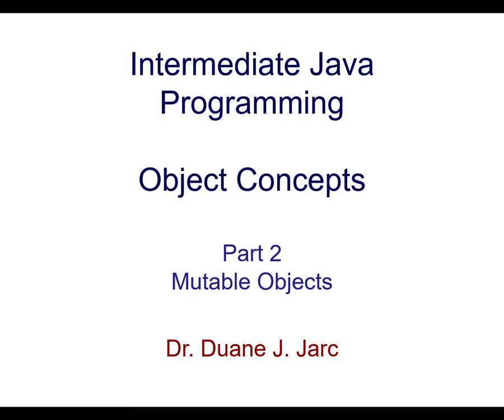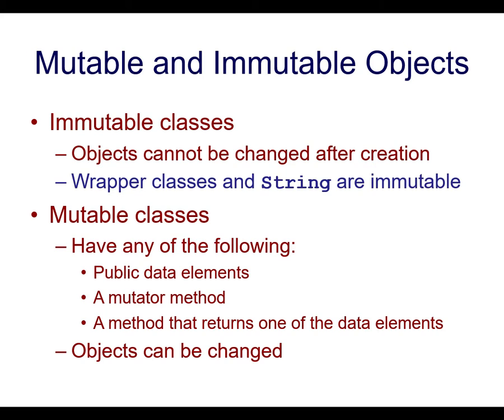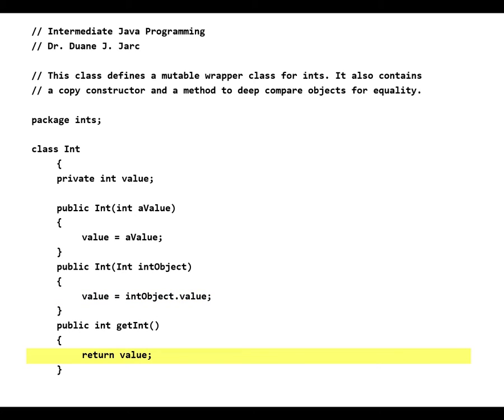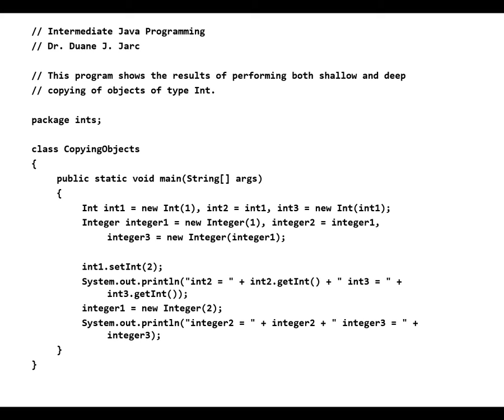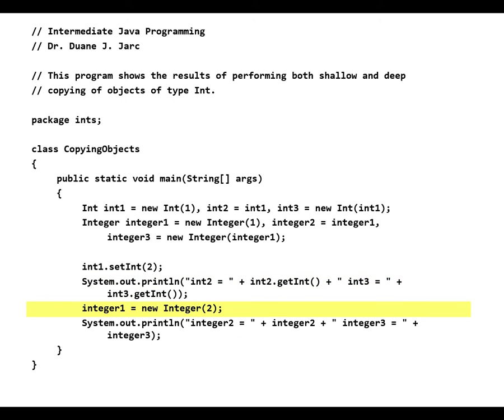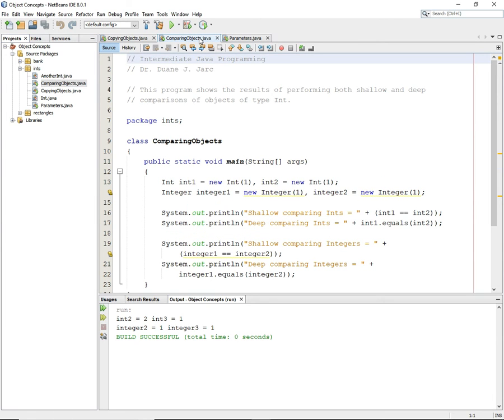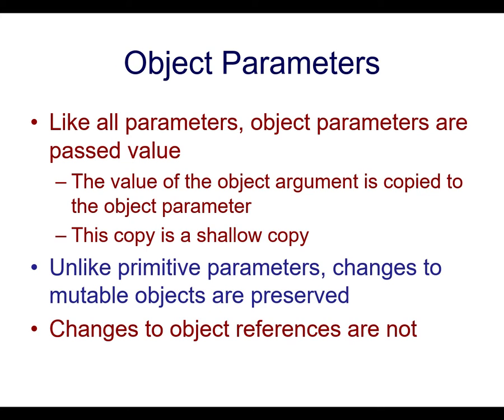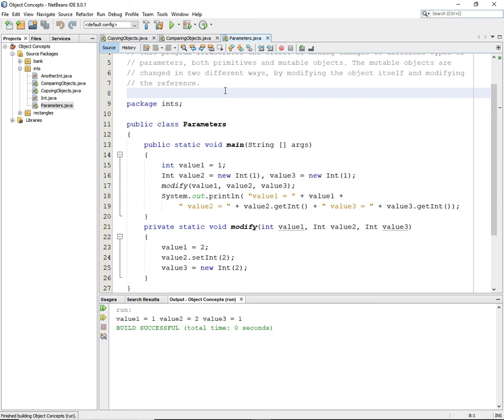Intermediate Java Programming - Object Concepts Part 2